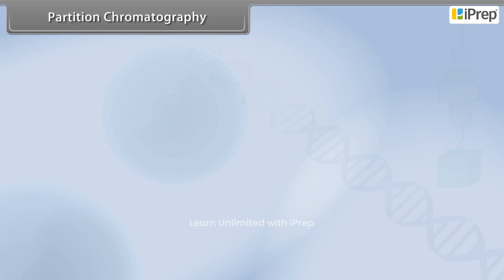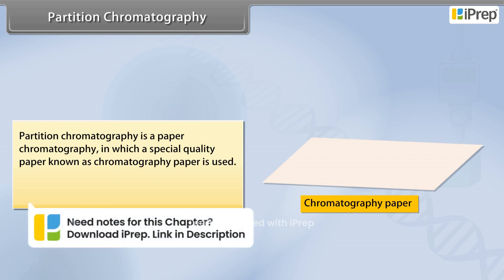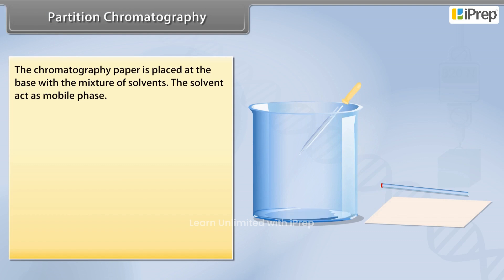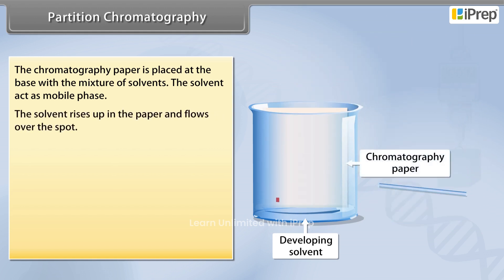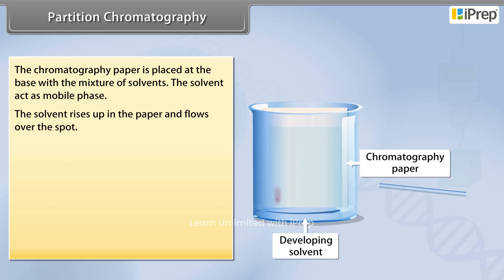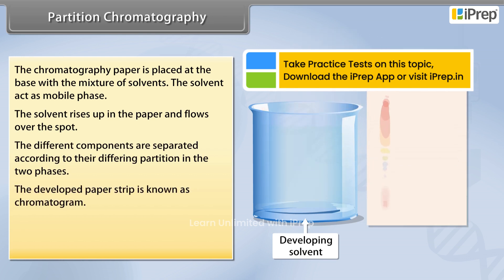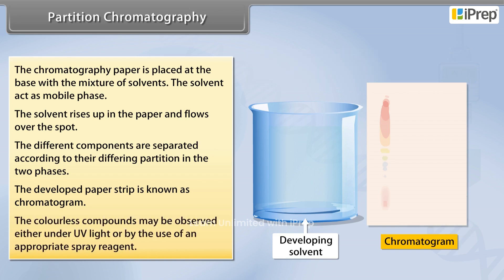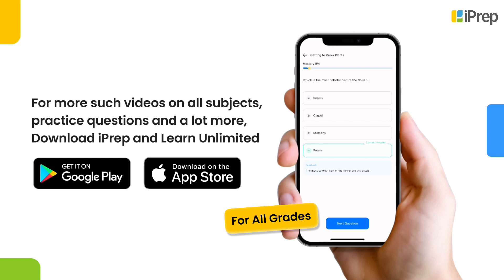Partition Chromatography | Organic Chemistry | Class 11th | iPrep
In this video, we dive into the concept of partition chromatography, an essential technique in organic chemistry that separates compounds based on their solubility between two immiscible phases. Partition chromatography is commonly used in labs for both qualitative and quantitative analysis, making it an invaluable method for separating and analyzing complex mixtures. Here, we explore partition chromatography class 11 chemistry concepts in a clear and accessible way, perfect for students seeking a foundational understanding of this topic. From defining partition chromatography to explaining its working mechanism, this video covers everything you need to understand partition chromatography explained in the context of basic organic chemistry class 11.

We focus exclusively on partition chromatography in this video, providing a detailed yet straightforward explanation. For a complete understanding of organic chemistry for Class 11, including topics like organic chemistry basic concepts, organic chemistry bsc 3rd year, and basic organic chemistry class 11, you can find additional videos on our channel covering each topic individually. We have also created a dedicated playlist for all topics in organic chemistry class 11, which serves as a one-stop resource for this chapter. For more resources covering all subjects, download the iPrep App Now!

iPrep offers rich and comprehensive learning content for Nursery to 12th including:
- Chapter-Wise Assessments
- Syllabus Books
- Notes
- Simulations
- Co-curricular Courses
- Career Orientation